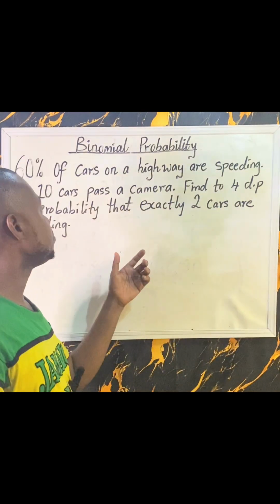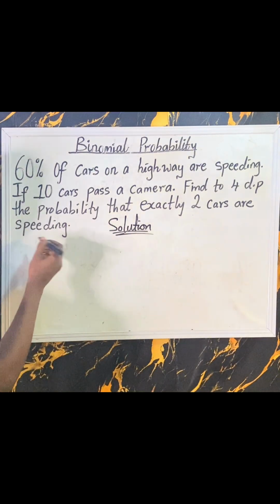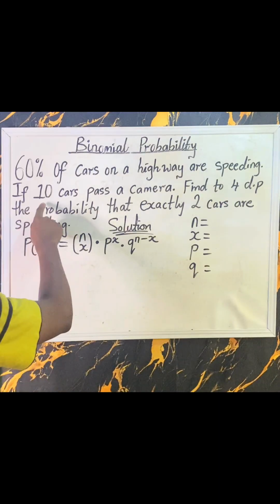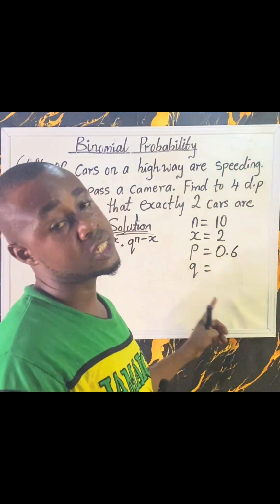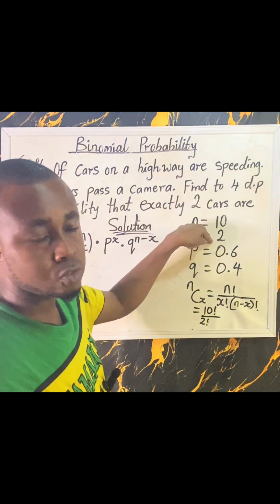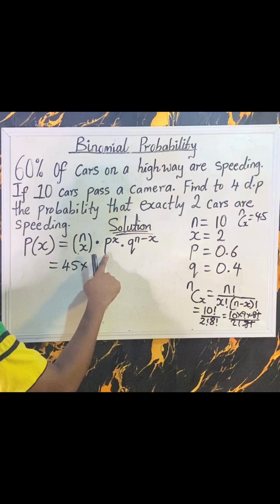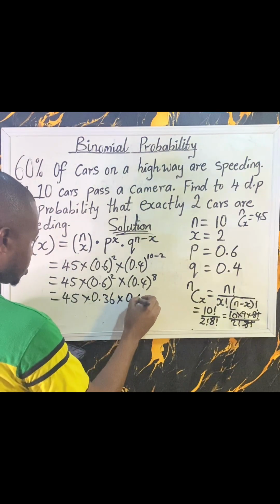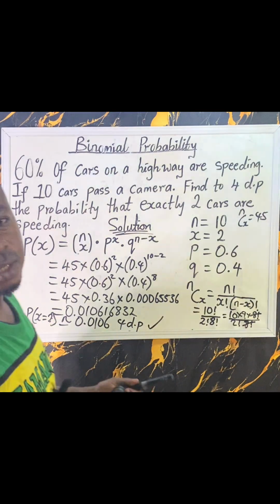Binomial Probability for NECO/WAEC/GCE Students